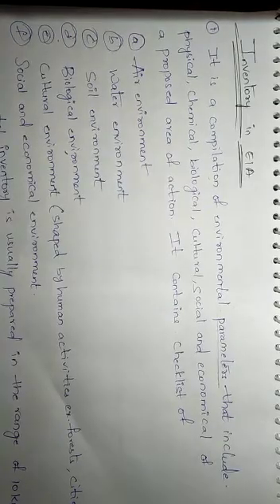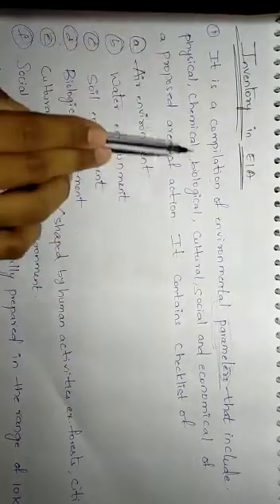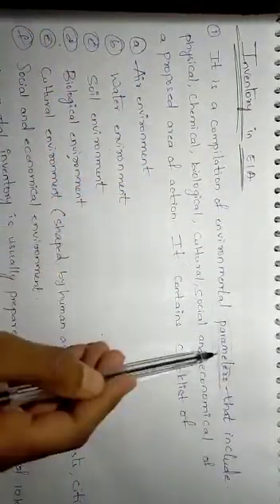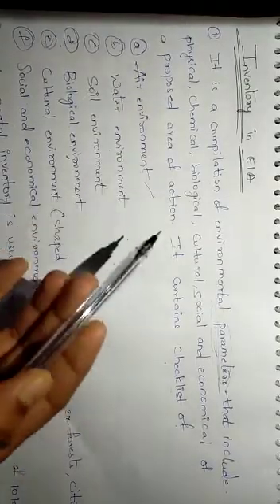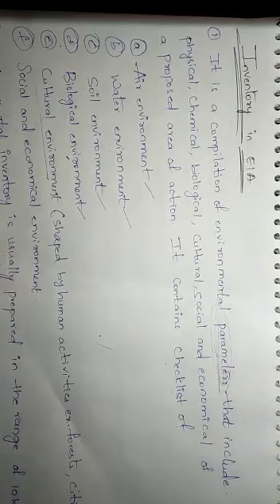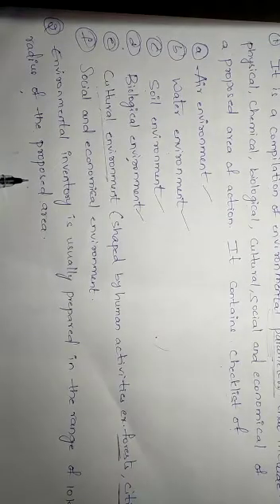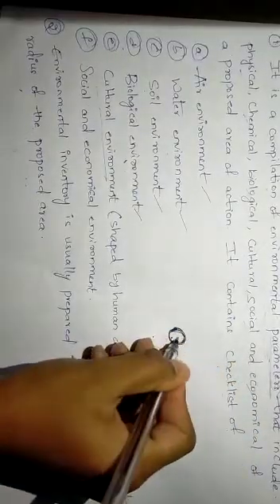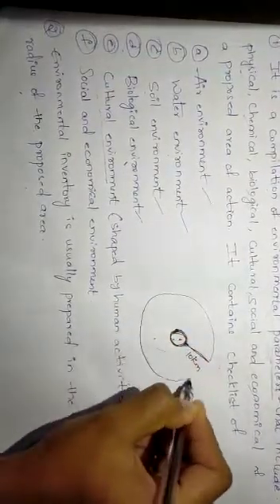Inventory In EIA | Environmental Impact Assessment